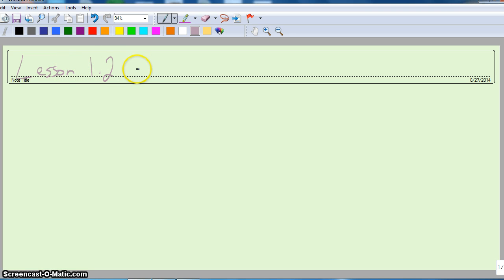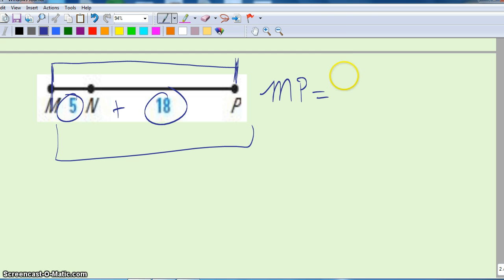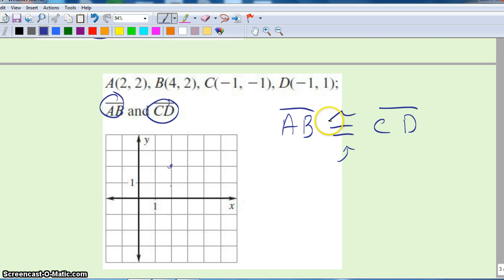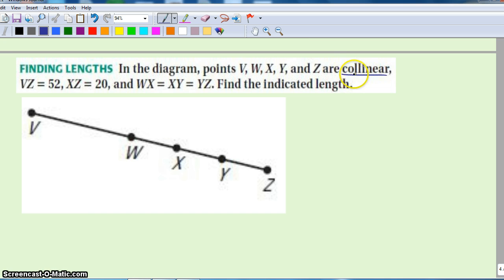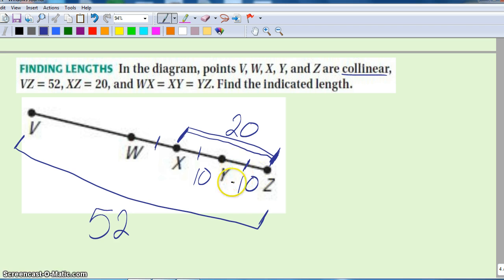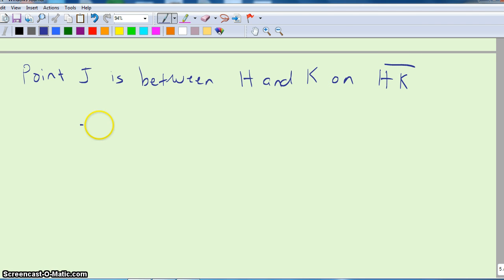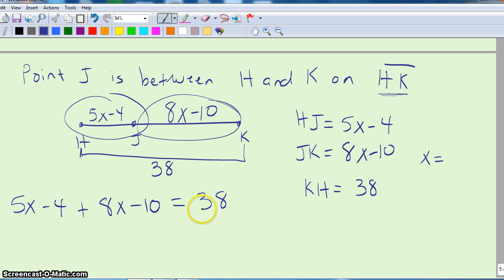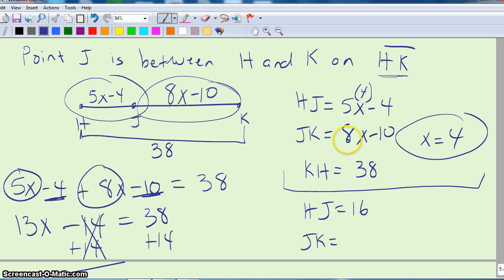Lesson 1.2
Segments and Congruence